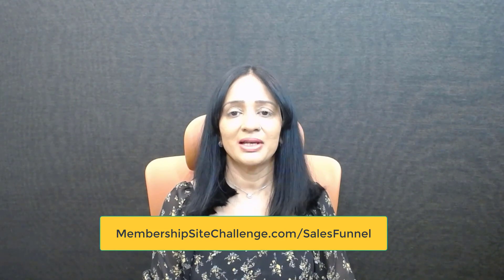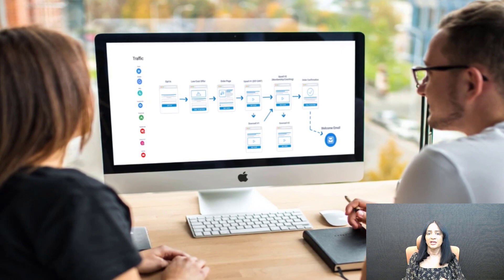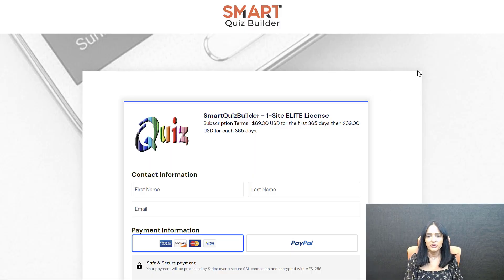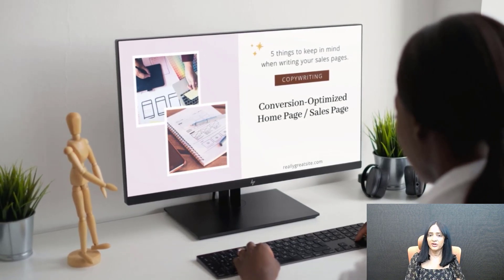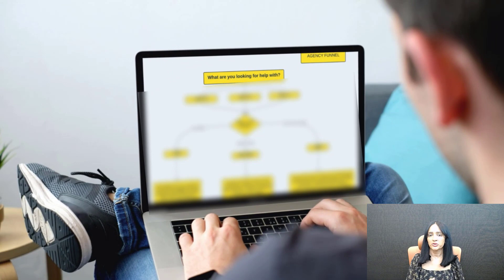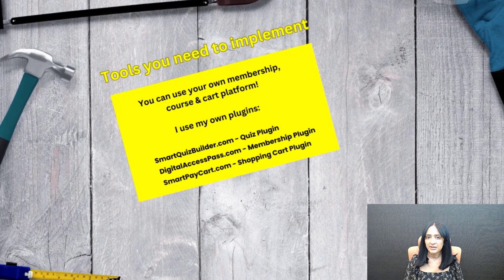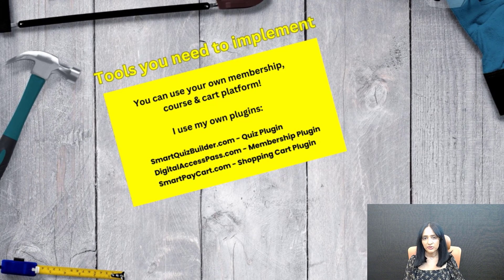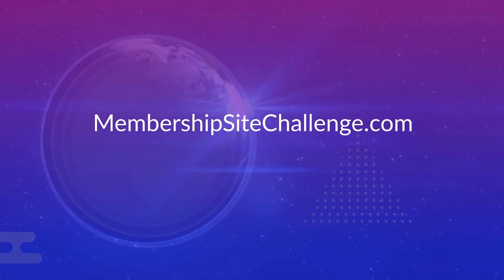7 Day Profitable Sales Funnel Challenge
Welcome to the Sales Funnel Challenge! 🚀

I think of funnels a little bit differently than most other marketers that teach funnels.

Watch the 10-min video to find out why and what you'll learn in this 7 Day Profitable Sales Funnel Challenge!

The goal of this sales funnel challenge is simple. I want to show you how to start making easy, reliable, profitable sales of your products and services every single day - using the right types of funnels for your business!

I want to help you maximize what you get out of the traffic on your site. Whether you are sending traffic to your site using ads, or your sending people on your email list to a new offer you have on your site, the goal is to maximize what you can get out of people that are on your site.

👉 get them to buy OR
👉 get them on your email list

You just don't want to lose them for nothing!

You'll also get access to all of my templates as well!

Challenge Curriculum + Tools:
1. Easy Money Funnel (SQB)
2. Quiz Funnel Done Right (SQB)
3. Conversion Optimized Pages (SQB + your page builder)
4. Agency + Coach/Consultant Funnel (SQB)
5. Profit Funnel (DAP/SPC or your membership + cart platform)
6. Challenge / Course Funnel (DAP/SPC or your course + cart platform)

Don't have DAP/SPC?

No problem. You have 2 options:

1. To those that signup for this challenge will get exclusive, $1, 30-day trial of DAP/SPC. You'll get access (if interested), a week before the challenge.

2. If you already have a membership/LMS platform that allows you to create different types of products/courses, and a cart platform that supports order bumps and upsells, you can use it! No need to signup for DAP /SPC.

Who is this challenge for?
✔️ If you have an online business, new or existing, but you don't know where to start or you offer is not selling!
✔️ You have a list but not able to convert it into sales.
✔️ You are not making enough to afford paid traffic
✔️ Your dream is to make a big impact but you just are not getting any momentum even though you have a great product/offer.
✔️ You are motivated to grow and scale their business, and are ready to take action! Just want to know the steps to do it right.

Who is it NOT for:
🗙 If you are looking for motivation to take action and grow your business.
🗙 If you can't spare 1 hour a day, for 7 days, to simply implement what I teach in this challenge.

This is a self-paced challenge. You can access challenge lessons in the member dashboard. Launch is on July 31st!

Can't wait!

Signup for the Sales Funnel Challenge:
👉 MembershipSiteChallenge.com/salesfunnel

Don't have Smart Quiz Builder?
Signup today:👉

👉  Membership Plugin: DigitalAccessPass.com
👉  Quiz Plugin: SmartQuizBuilder.com
👉  Gamification Plugin: GameOfPoints.com
👉  Shopping Cart Plugin: SmartPayCart.com
👉 Get your Free Gifts:
MembershipSiteChallenge.com
MembershipSiteChallenge.com/group